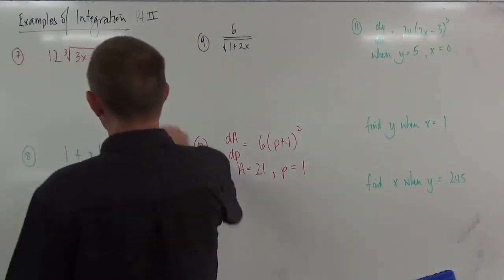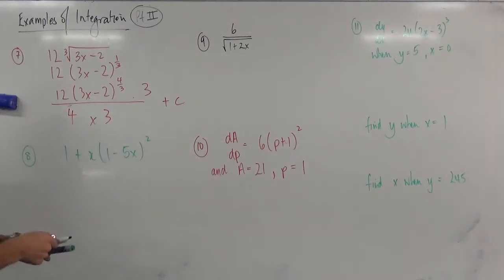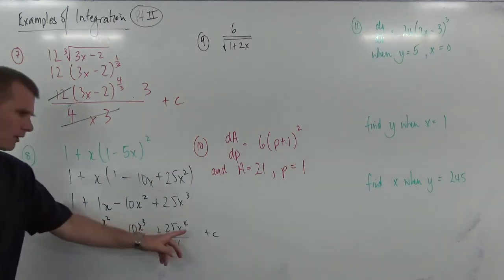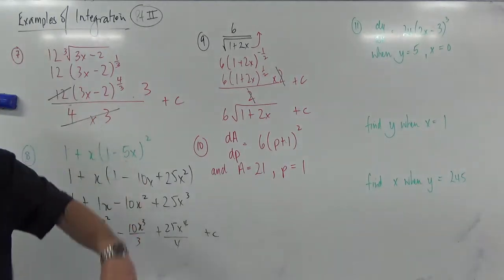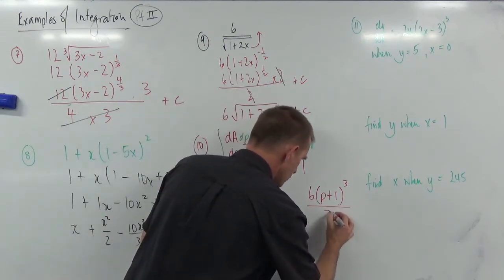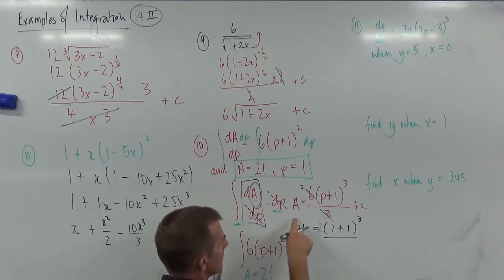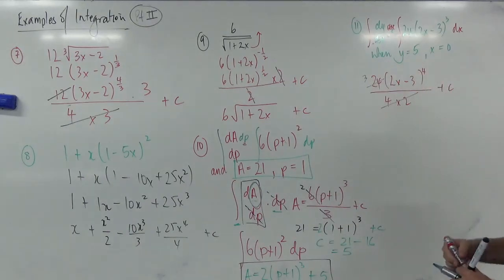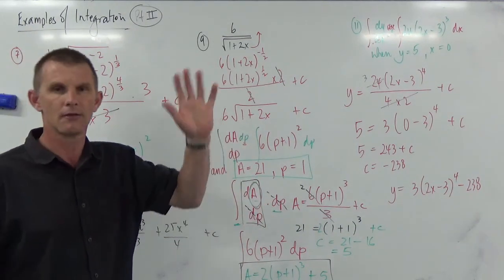Year 12 Methods: Integration Examples II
Some harder examples, lots of different types, spend the time to know how to go with each of these.  There is no finite list, just do lots!